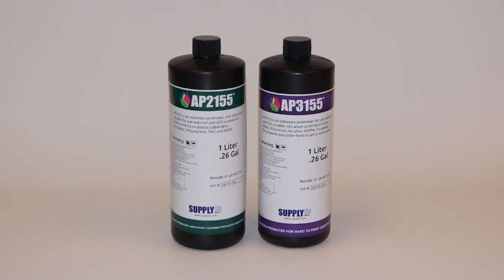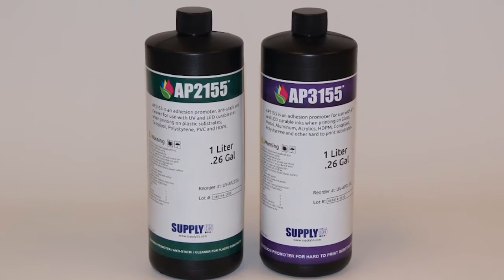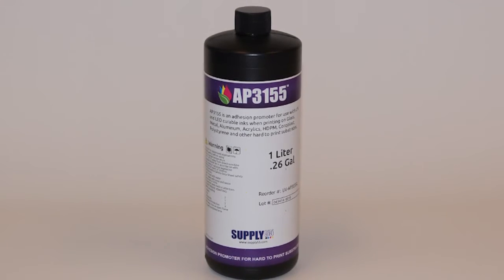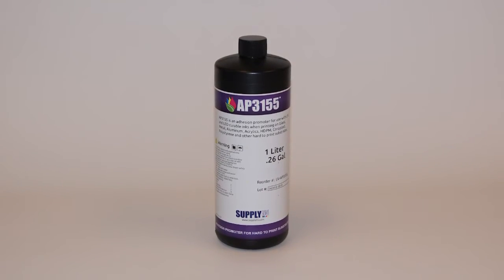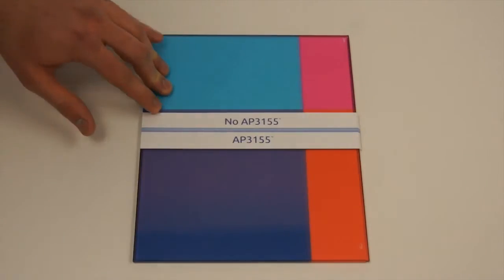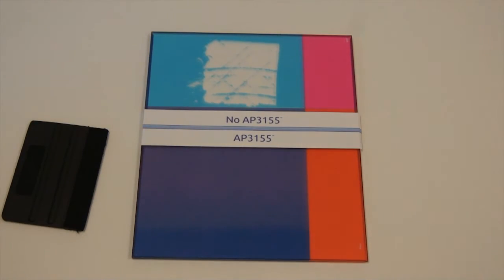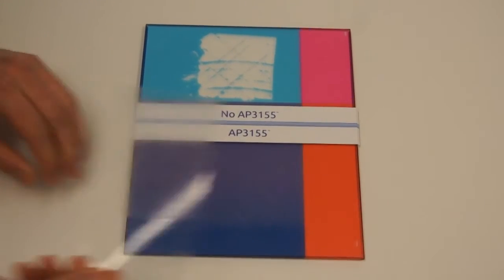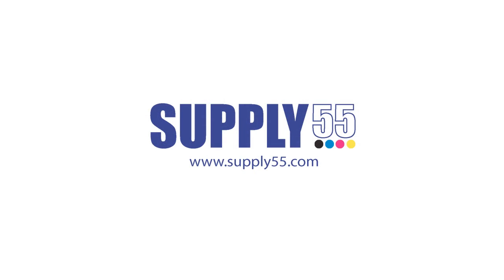AP3155 Adhesion Promoter Application Overview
AP3155 is an adhesion promoter for use with UV and LED curable inks when printing on Glass, Metal, Aluminum, Acrylics, HDPE, Coroplast, Polystyrene and other hard to print substrates. AP3155 is suitable for both interior and exterior applications.